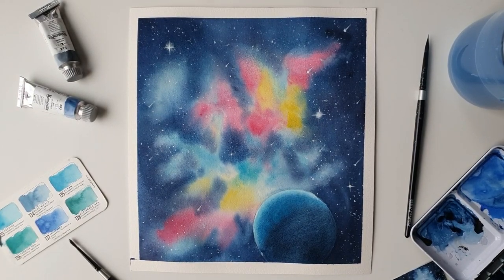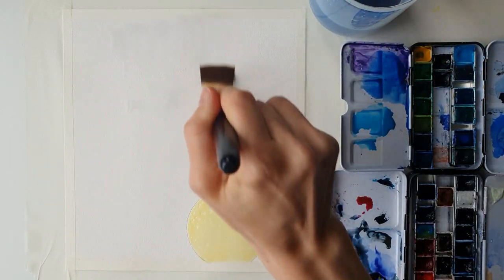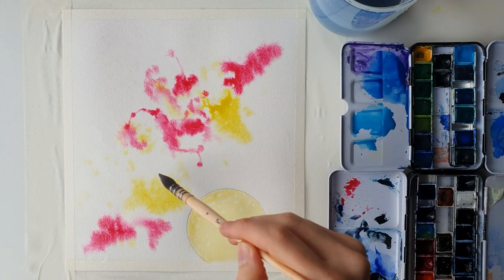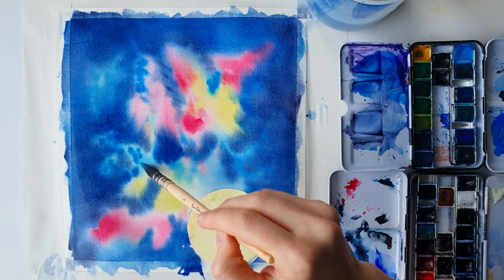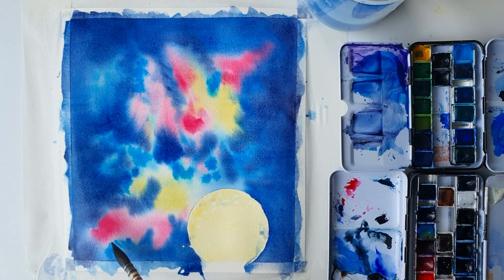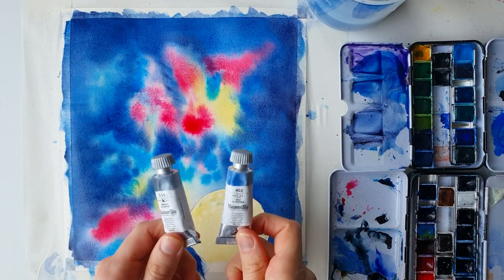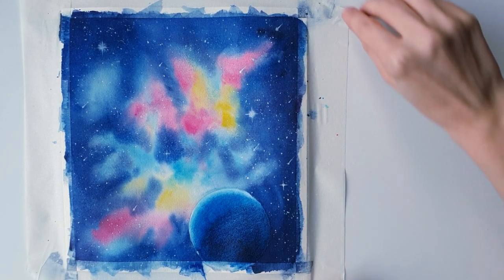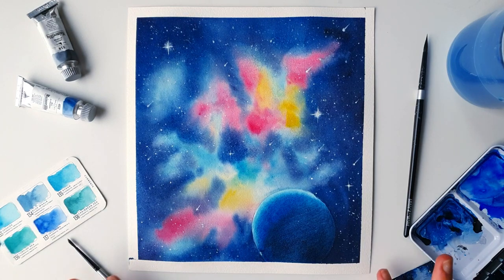Paint A Watercolor Galaxy with me | Step-by-step real time tutorial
Hi friends!
In todays video we will be painting this easy watercolor galaxy with a planet! This tutorial is suitable for all levels, so if you're a beginner at painting or new to watercolor then this video is just for you, grab your paints and lets get stuck in!

Colours:

Carmine - Winsor and newton
Cadmium Yellow - Windsor and newton
Payne's grey - Maimeri blu
Prussian blue - Maimeri Blu
White gouache - Maimeri blu
133 seaside - Art philosophy currents palette
143 Deep sea - art philosophy currents palette
144 blue fin - art philosophy currents palette

                                   Materials:
1. Arches cold pressed paper
2. Canson Cold Pressed Paper (affordable sketchbook)
3. Silver black Size 6 round brush
4. Prussian Blu Maimeri blu
5. Paynes Gray Maimeri blu
6. Winsor and newton palette
7. art philosophy palette